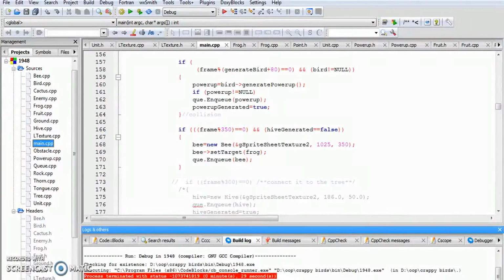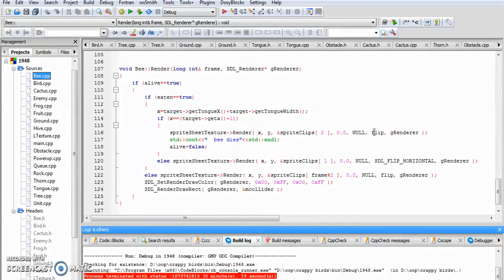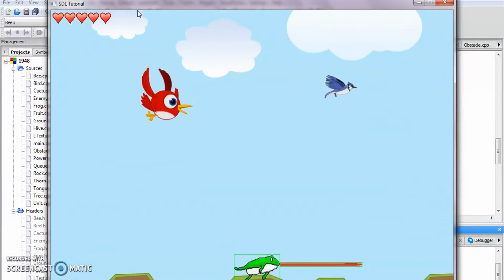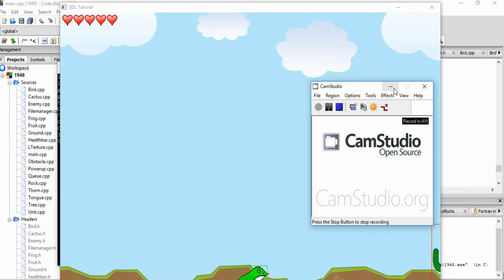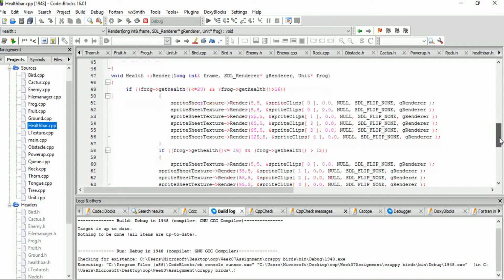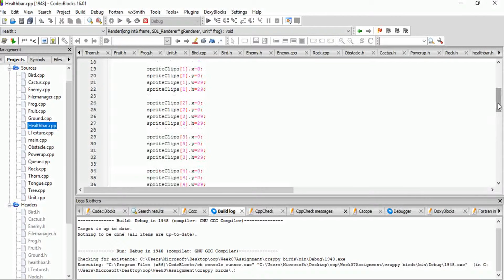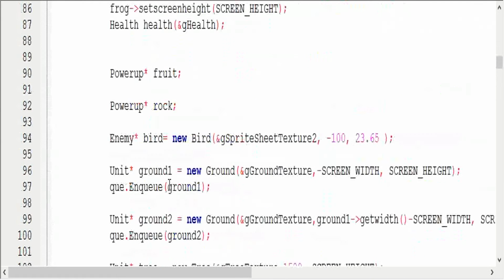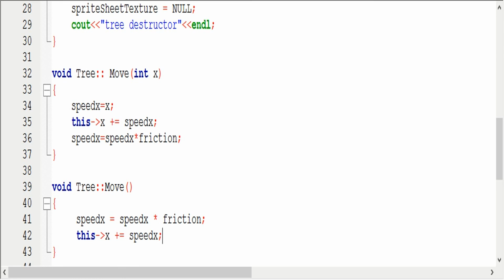Crappy Birds (OOP Project) Cpp: Part 4 of 5